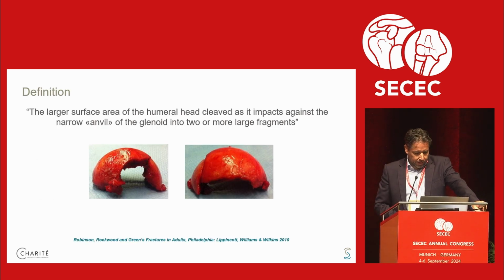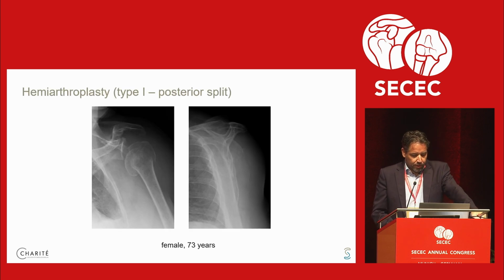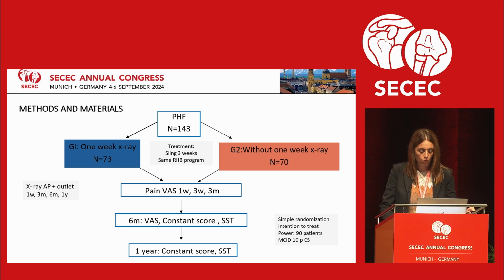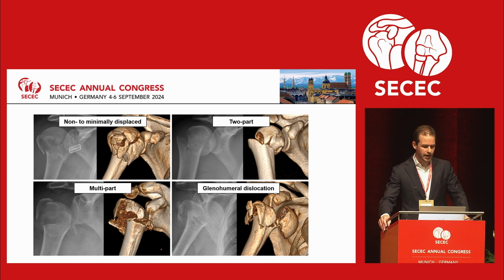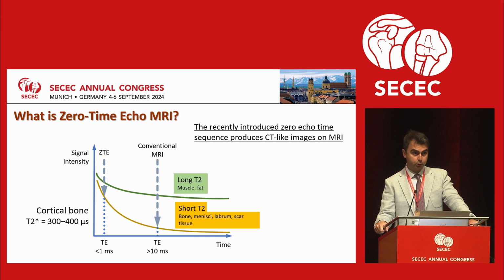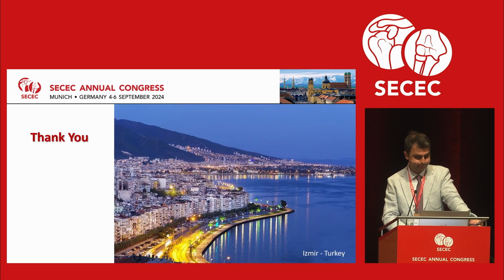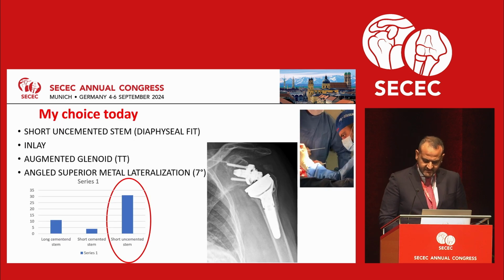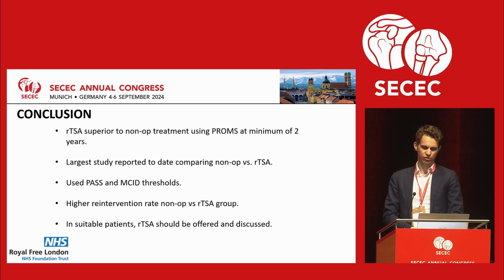Munich 2024 - Podium presentations - Proximal humerus fractures